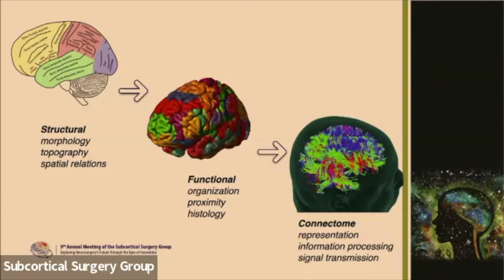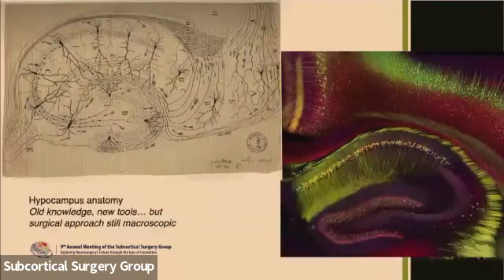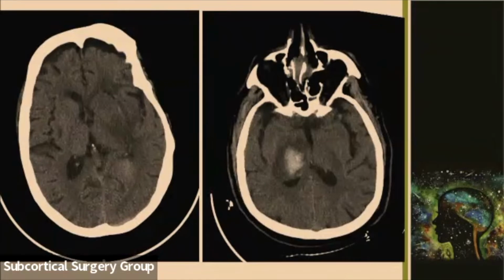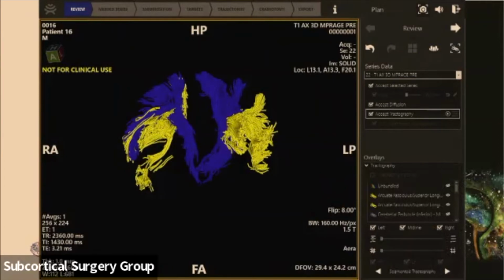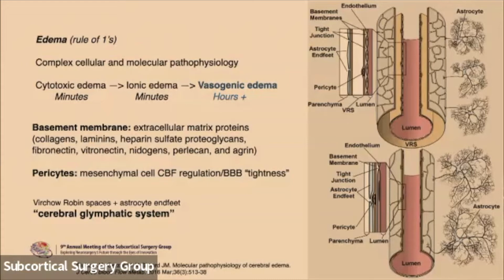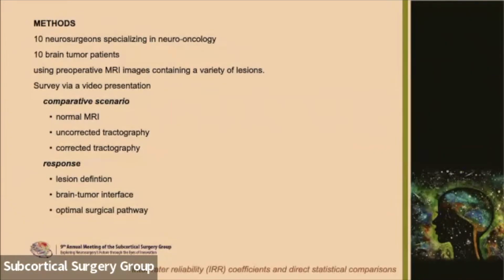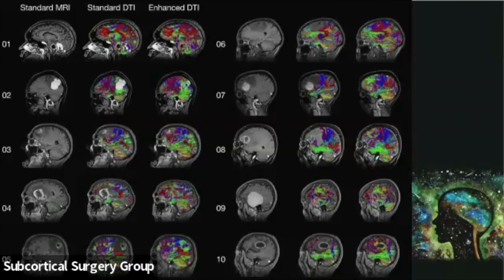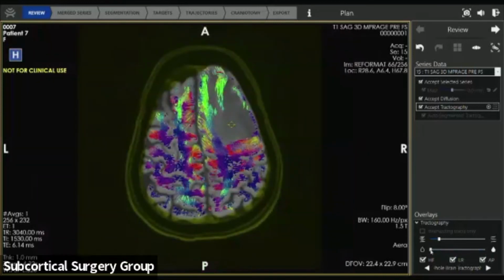Edema-Invariant White Matter Tractography in Precision Neurosurgery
Presentation from the 9th Annual SSG Meeting by Sebastian Koga, MD at Ochsner Neuroscience Institute, New Orleans, University of Queensland (AU)